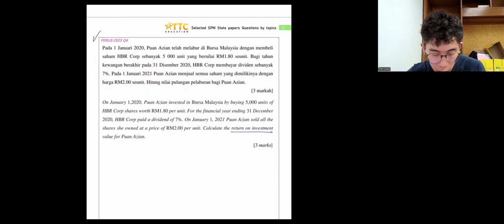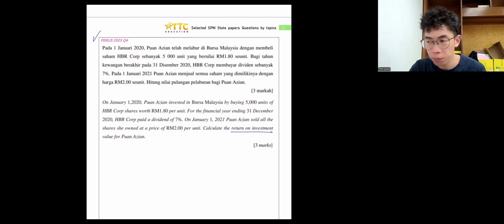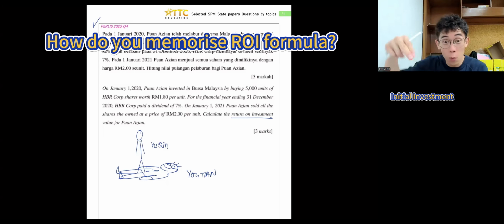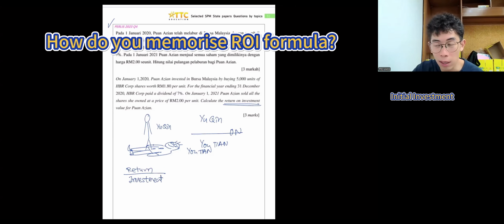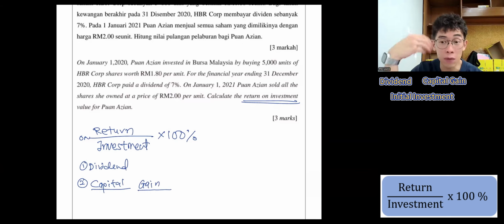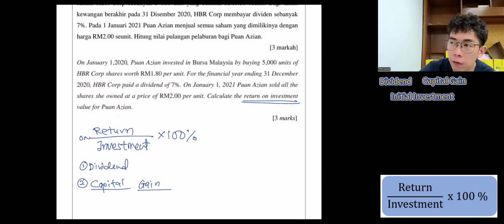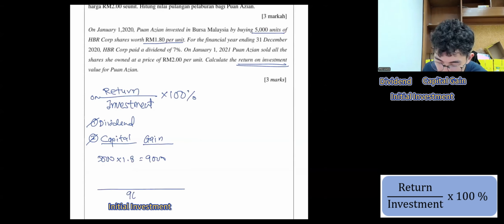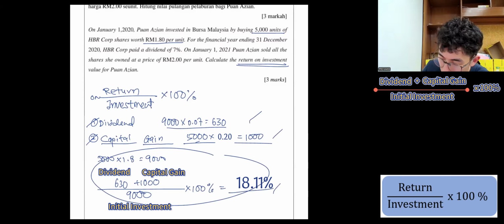Must know b4 SPM | Ep 62 | ROI [Shares] Easy | Memorise + 1 Question | Consumer Mathematics F3,4,5